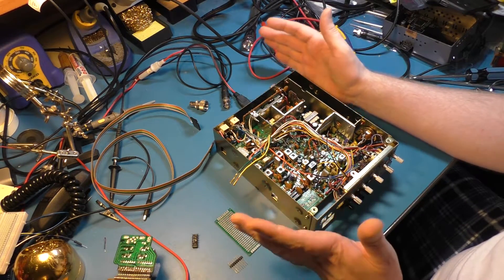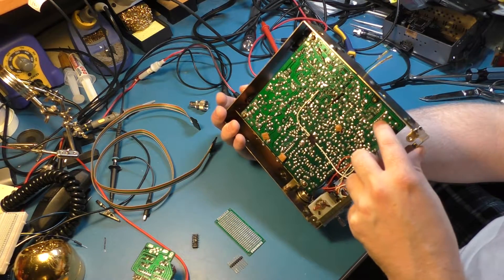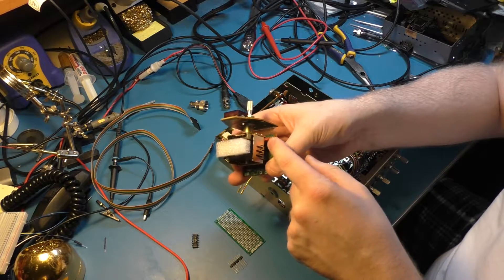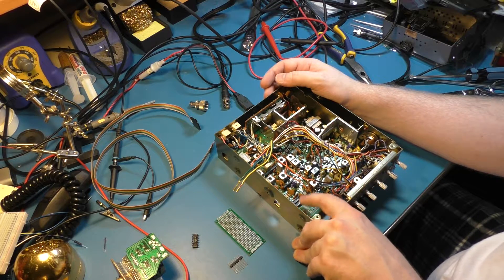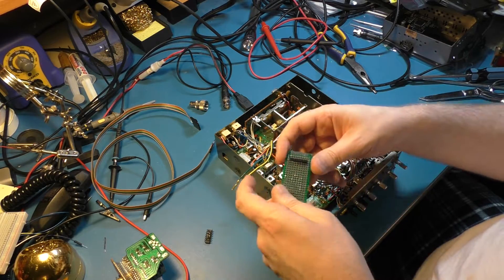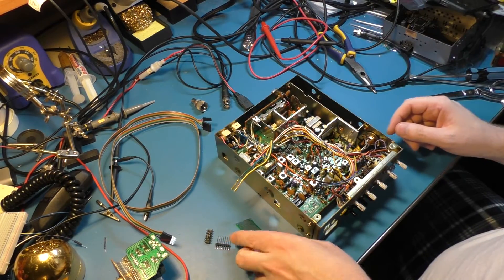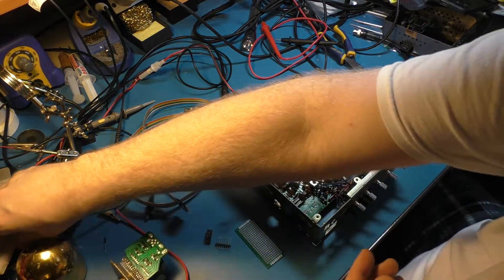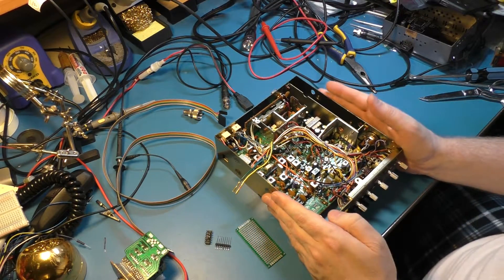Making jigs for PLL experiments / modification